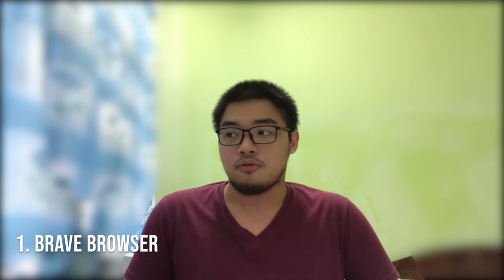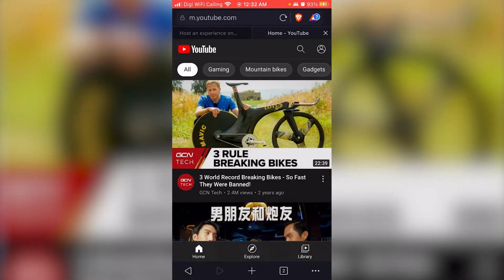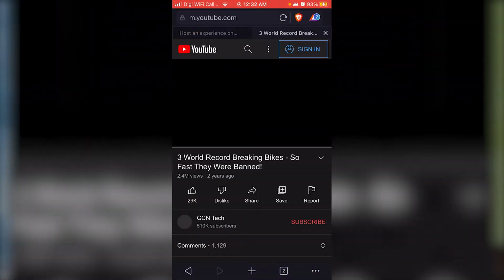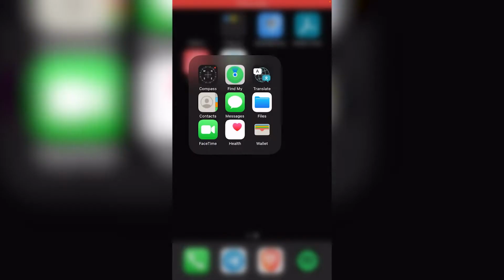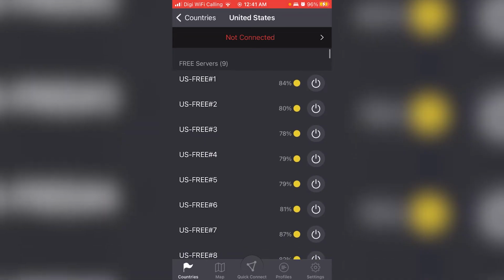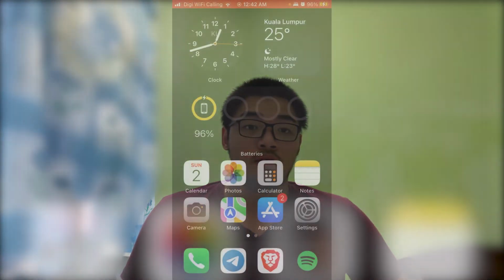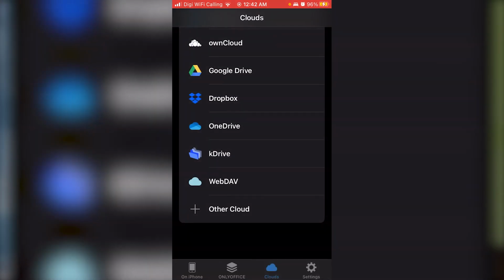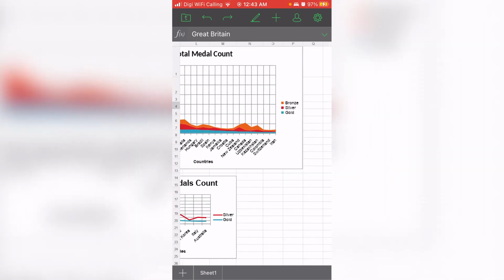Best Open Source Apps for iOS and iPadOS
0:00 Beginning
0:56 First App
1:53 Second App
2:34 Third App

In today's video I will be showing you 3 great open source applications for iOS and iPadOS.
Before we move on, what exactly is open source?
Wikipedia defines open source as source code that is made freely available for modification and redistribution.
This basicaly means that we can get the source code off the developer's site and modify it to our likings.
Many people often relate open source with privacy. This may be true and not true in most cases.
The main reason I believe open source is associated with that is because people can see the code freely and track down
which line of code is sending user data back to specific servers.
Regardless, many developers especially those that are working in software companies like Microsoft do not disclose
source code of the applications they make, which increases the chances for these apps to have trackers in them, which
invade user's privacy.
As such, many people may want to transition over to open source applications to protect their privacy in today's world
Anyway, without fuurther ado, lets begin.

The first app that I want to show you is the Brave browser. This browser, like most other browsers are based on the
Chromium engine. However, Brave is open source. You can get the source code off of GitHub and modify or compile it to
your likings. The feature set is huge compared to the Safari browser that is built in to the device. The address bar
and tabs are still on the top, which may still be favoured by most people. The browser includes a built in adblocker
which blocks ads and trackers from invading your personal privacy. Not only that, this browser allows you to block
fingerprints from being sent to websites which is a huge plus. For those who used YouTube Vanced on a day-to-day basis
and somehow transitioned over to iOS, Brave includes two features called Brave Playlist and Enable Background Audio
that allows you to play videos and audio files from sites such as YouTube in the background and also offline. These are my favourite features of this browser as I do not have to worry about not being able to play audio in the
background while using other apps on iOS.

Next up is ProtonVPN. This is an open-source VPN service that allows you to connect to different VPN servers around the
world for free or for a fee. As ProtonVPN complies with Switzerland's laws in data privacy, it is a more private VPN
service compared to other services that may be based in different continents. The Free version allows you to connect
to servers in 3 countries, namely Japan, the United States and the Netherlands. The Paid version allows to connect to
more than 50 countries. In my opinion, the Free version is more than enough for those who only need to bypass local
restrictions for certain applications and websites.

The last on the list is OnlyOffice. OnlyOffice is an open source office suite that allows you to do many things
Microsoft Office can do without needing a Microsoft 365 subscription. It allows you to upload documents directly to the
cloud service that you want. This means that you are not tied to either iCloud or OneDrive for storing online files.
In terms of compatibility, OnlyOffice is highly compatible with Microsoft Office documents with at least 90 percent of
elements rendering properly with the rest being lack of features that are either not yet implemented or only
available in cloud, for example the Mail Merge features only works if you integrate OnlyOffice with Nextcloud or
ownCloud.

Device used in this video: iPhone 8